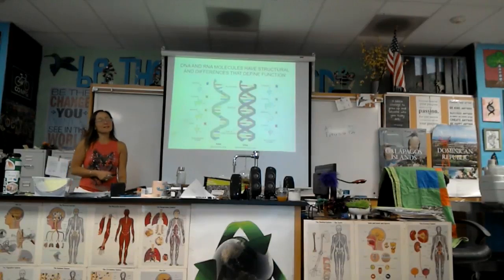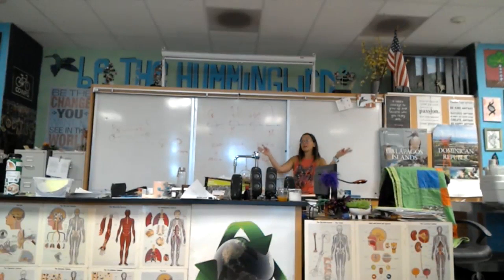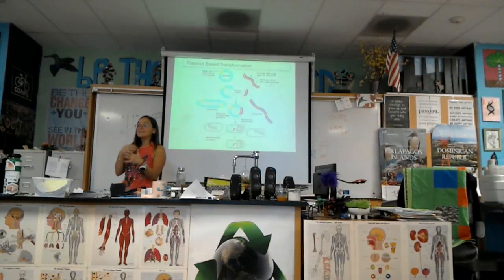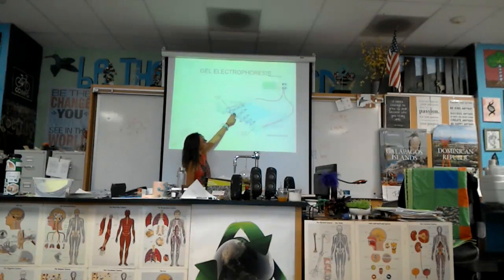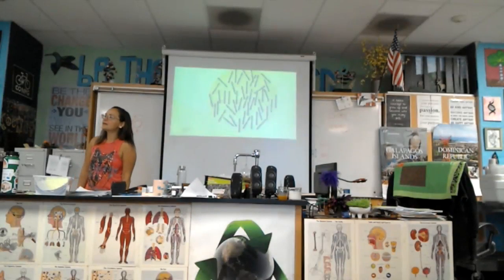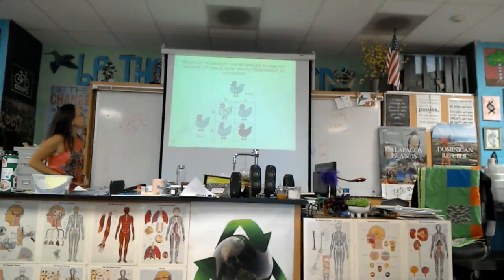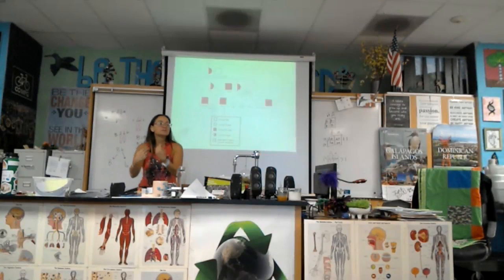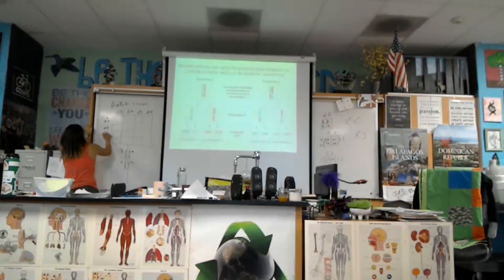Big idea #3 Neimeyer